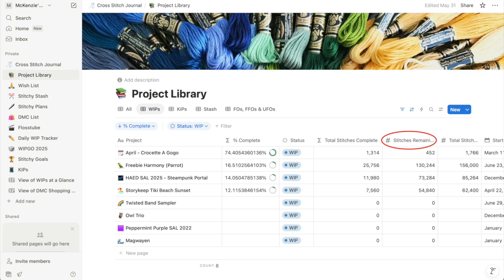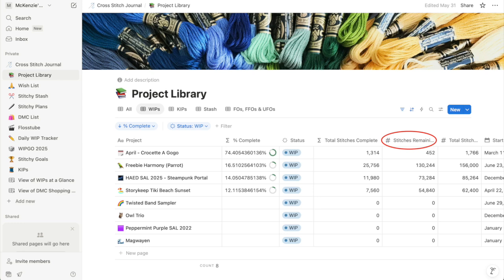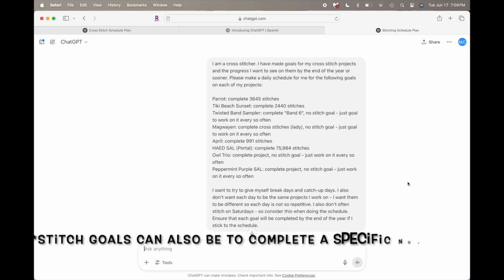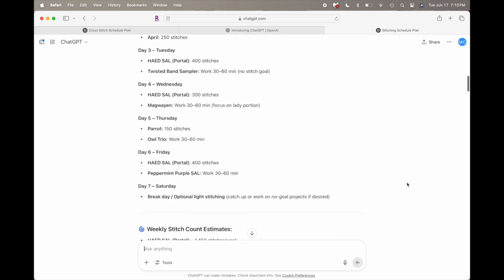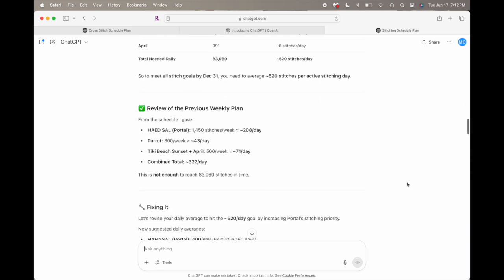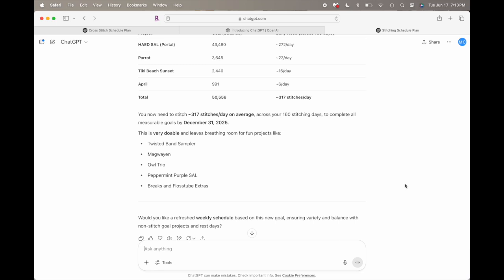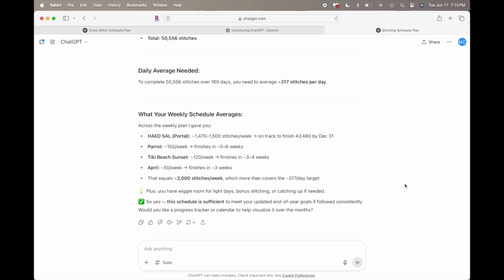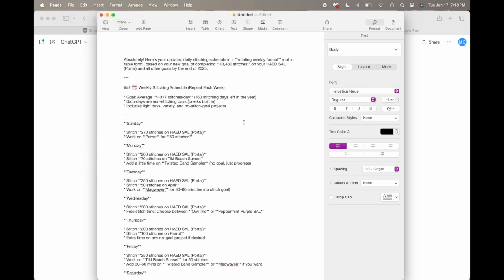Flosstube #8 | Flosstube Extra: How to Plan, Schedule and Meet your Stitchy Goals Using Chat GPT 🤖✨🦉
Hello stitchy friends!🧵 Welcome back to The Night Owl Stitcher! 🦉 In today’s Flosstube video, I’m diving into something a little different — how to use AI 🤖 (like ChatGPT!) to create your very own personalized cross stitch schedule 🗓️ that helps you stay on track and meet your stitchy goals 🪡✨. Whether you're juggling multiple WIPs or trying to reach a specific stitch count by the end of the year, I’ll show you how AI can take the guesswork out of planning and help you stay motivated! 💪

Thank you so much for watching 💕 — if you enjoyed this video, please give it a thumbs up 👍, leave a comment 💬, and don’t forget to subscribe 🔔 so you never miss a stitch! 🧵📲